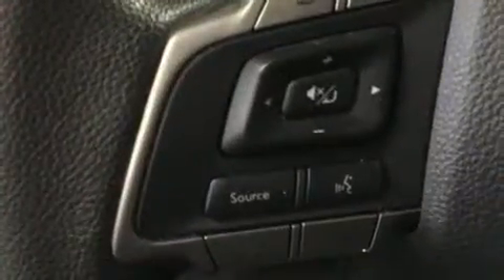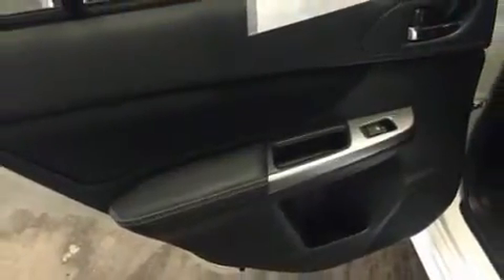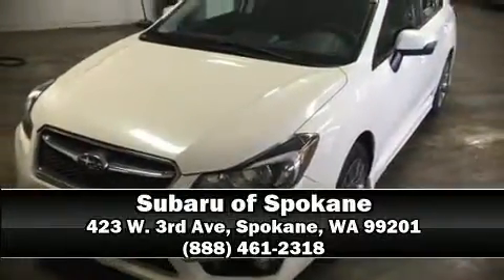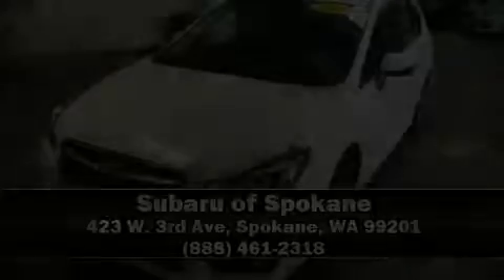2015 Subaru Impreza 2.0I Sport Premium in Spokane, WA 99201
423 W. 3rd Ave

Come test drive this 2015 Subaru Impreza. This 4 door, 5 passenger sedan just recently passed the 20,000 mile mark! Smooth gearshifts are achieved thanks to the efficient 4 cylinder engine, and for added security, dynamic Stability Control supplements the drivetrain. All wheel drive keeps this model firmly attached to the road surface. Top features include front bucket seats, a rear window wiper, a tachometer, a trip computer, air conditioning, turn signal indicator mirrors, remote keyless entry, and much more. Subaru ensures the safety and security of its passengers with equipment such as: dual front impact airbags with occupant sensing airbag, head curtain airbags, traction control, brake assist, ignition disabling, and 4 wheel disc brakes with ABS. This car was designed with safety in mind, allowing you to drive with even greater assurance. This vehicle has achieved Certified Pre-Owned status, by passing Subaru's comprehensive certification process, including a comprehensive 152 point inspection! We know that you have high expectations, and we enjoy the challenge of meeting and exceeding them! Please don't hesitate to give us a call.